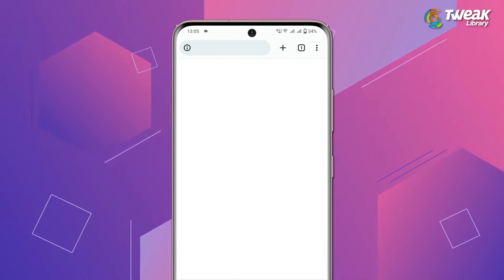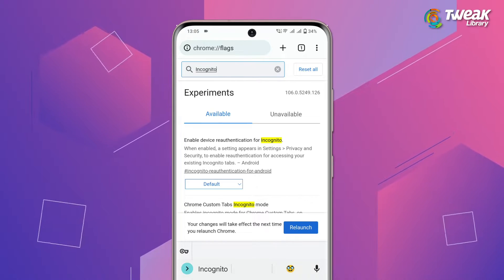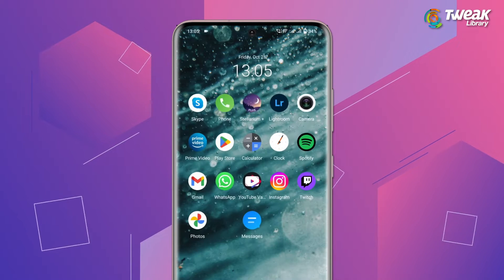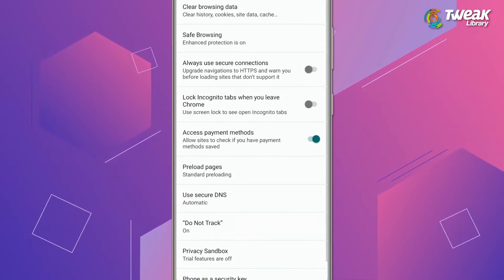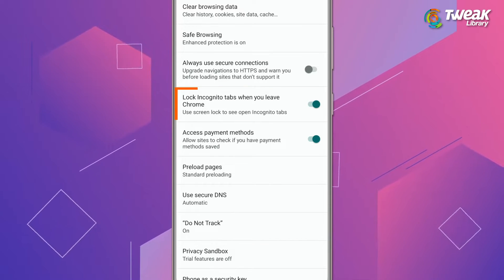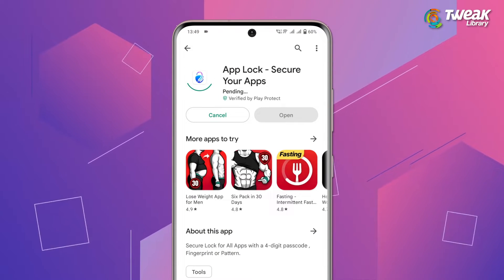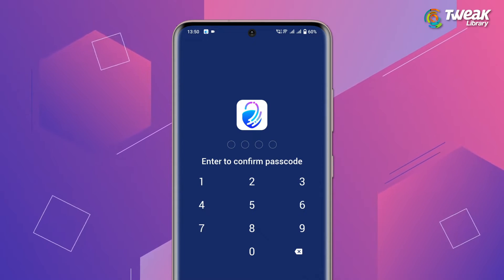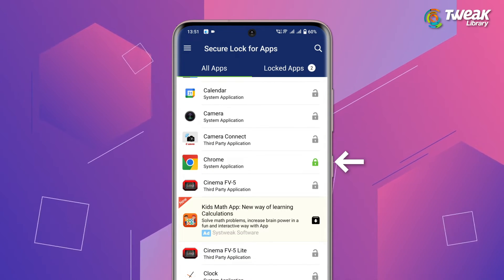How to Disable Incognito Mode in Google Chrome | Lock Incognito mode Chrome Browser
If you want to prevent someone from snooping on your browsing activity, you can lock incognito mode on your Android device. This will prevent anyone from being able to access your private browsing history.

To lock incognito mode, you will need to create a password for it. To do this, go to the settings menu and select "Security." Then, scroll down to the "Screen Lock" section and select "Password." Enter a password that you will remember, and then confirm it.

Once you have set a password for incognito mode, you will need to enable it. To do this, go to the settings menu and select "Privacy." Then, scroll down to the "Browsing History" section and select "Incognito Mode."

Finally, to make sure that incognito mode is locked, go to the settings menu and select "Lock Incognito Mode." This will ensure that nobody can access your private browsing history.